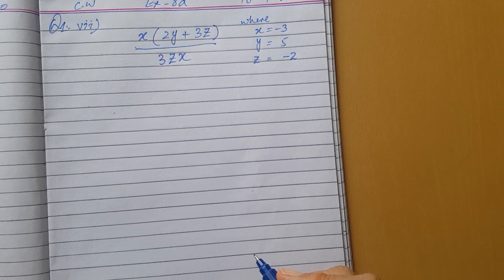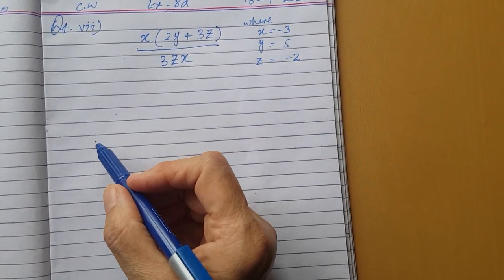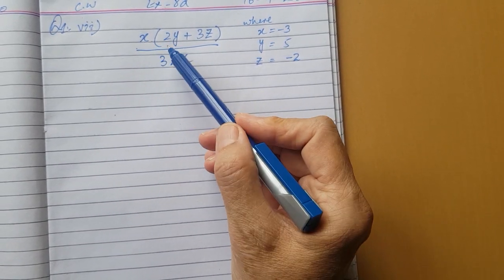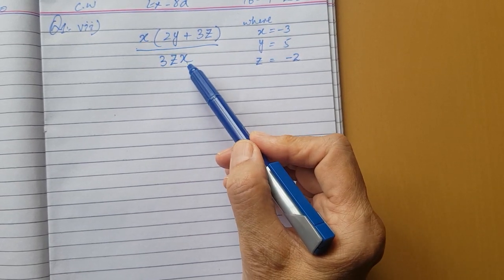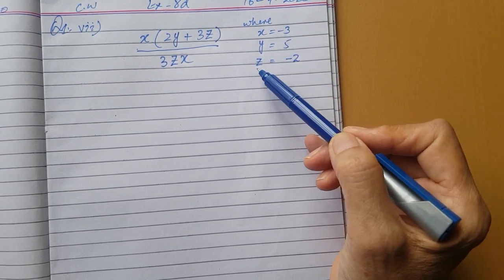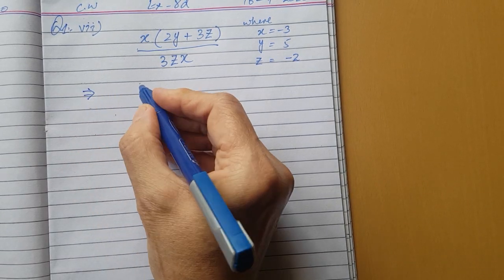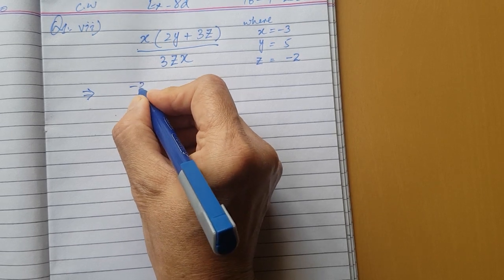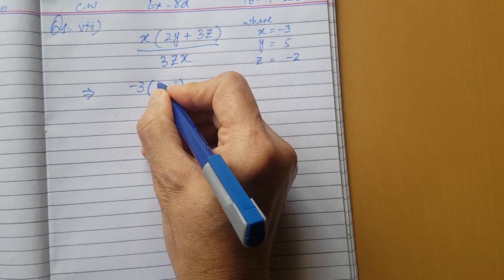Exercise 8d | Question 1 | Chapter#8 | Introduction to Algebra | Class 6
In this video you will find the solution for Question #1 of Exercise 8d
Dated: Jul 14 to16, 2020